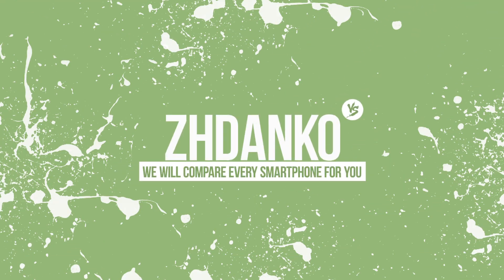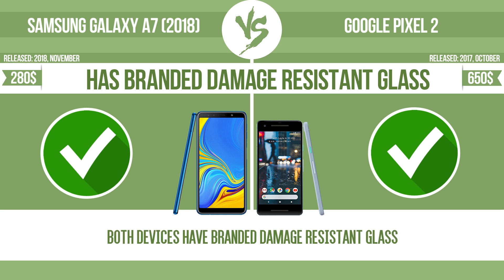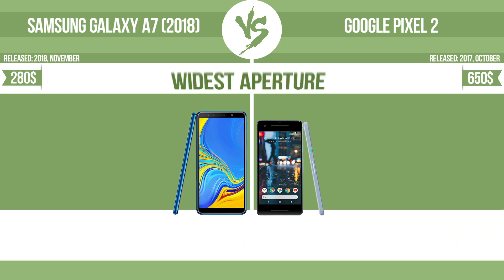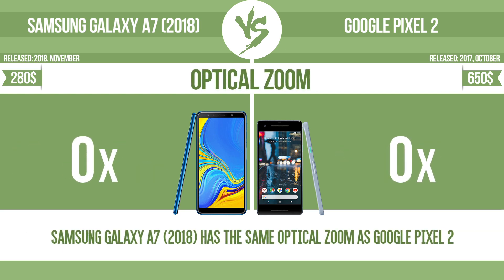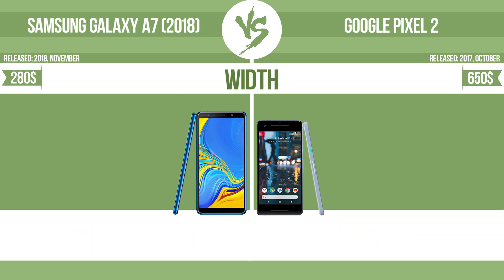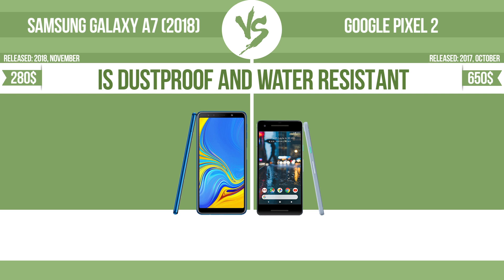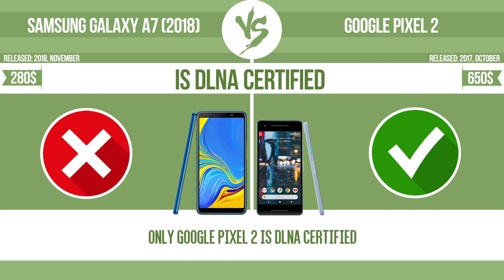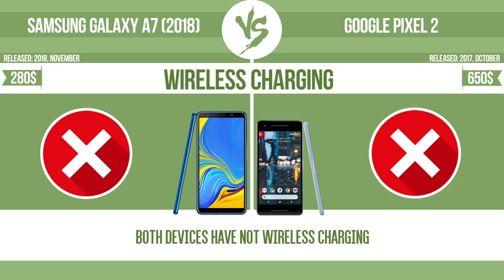Samsung Galaxy A7 (2018) vs Google Pixel 2 ✔️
See current devices prices:
Samsung Galaxy A7 (2018)